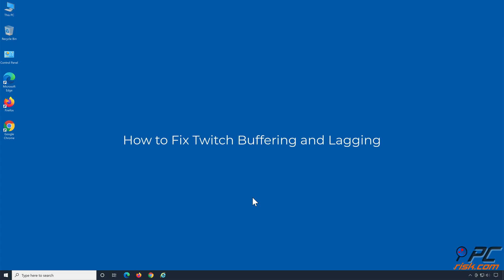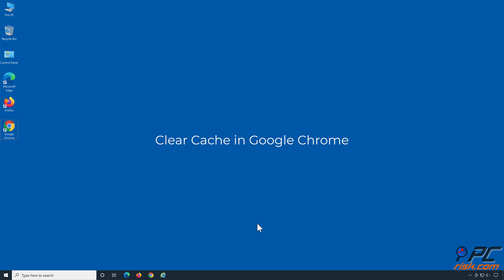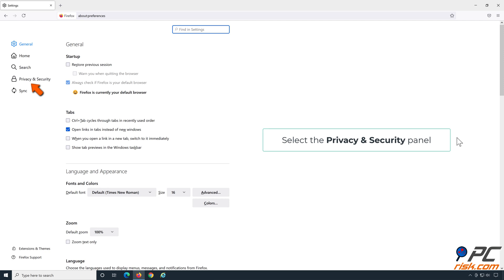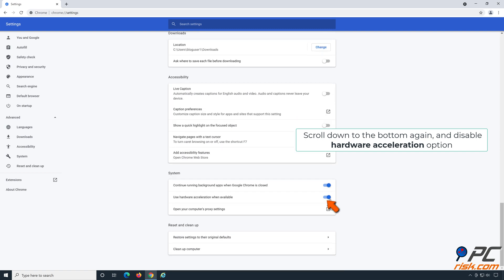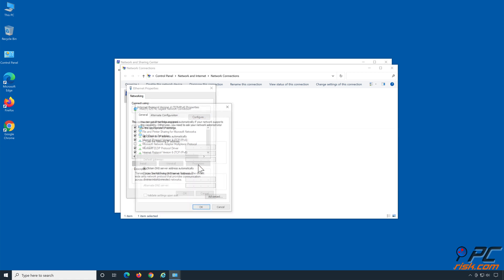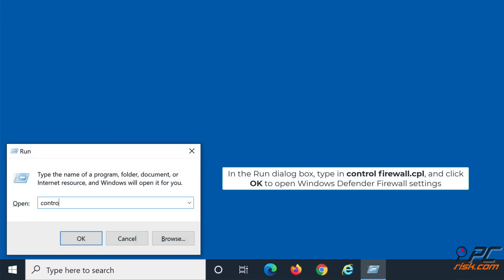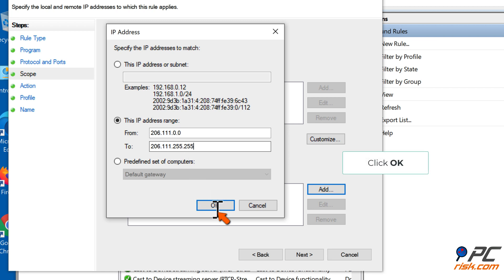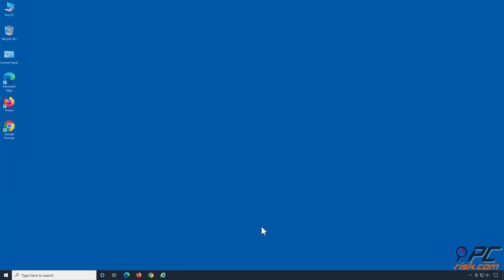How to Fix Twitch Buffering and Lagging?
Video showing how to Fix Twitch Buffering and Lagging.